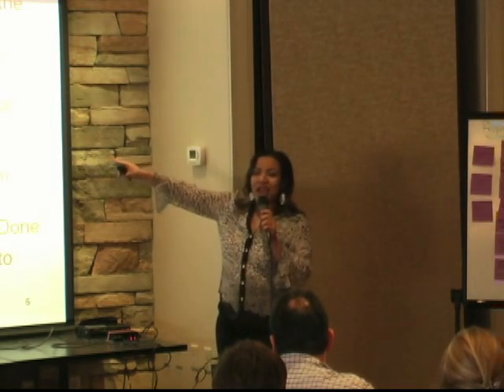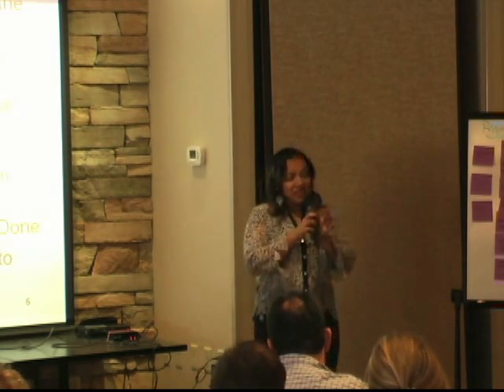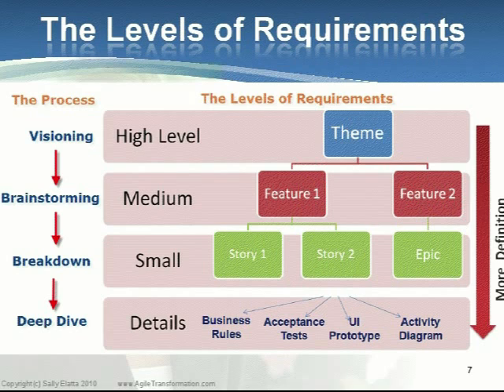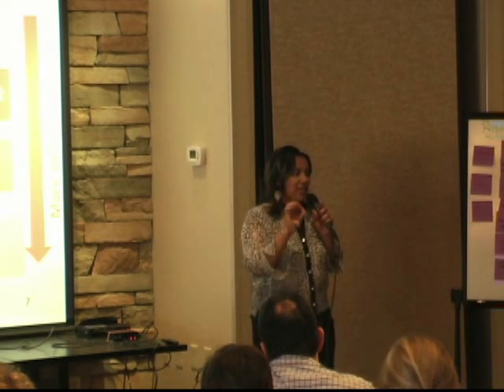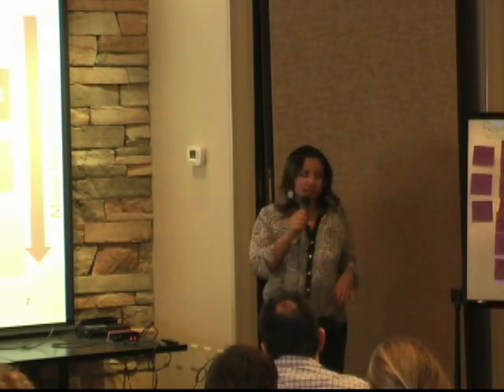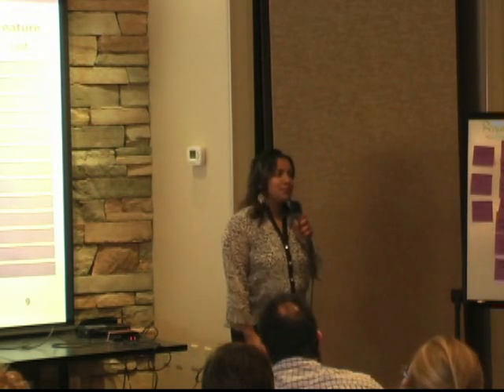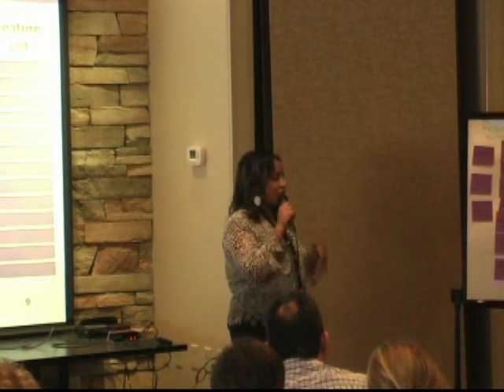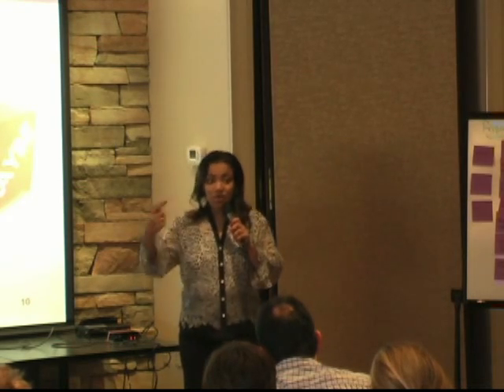SRequirements Elicitation and Stakeholder Analysis --Part 2 of 6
Presentation at IIBA 4/28/09 by Sally Elatta of Agile Transformation. Talks about the challenges with project requirements, & how to understand the level of requirements.  Also looks at the stakeholders, and how to analyze them and the problem domain.